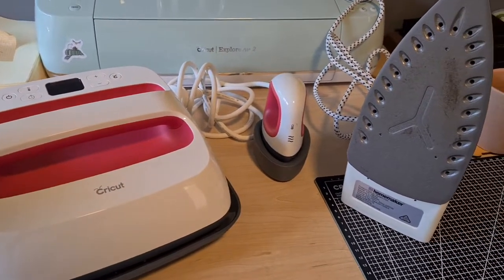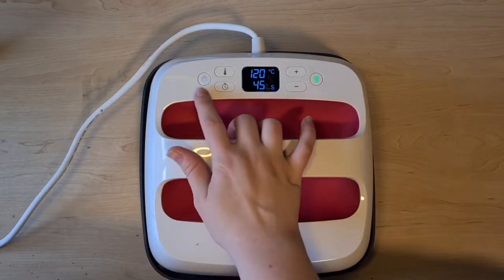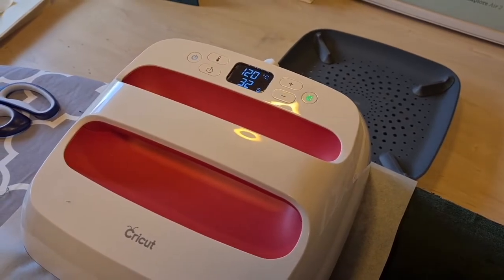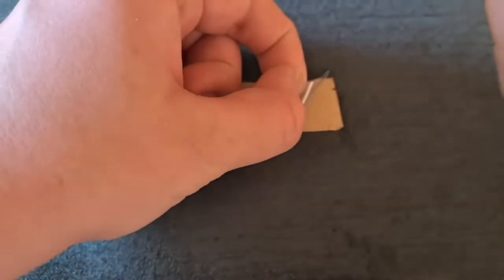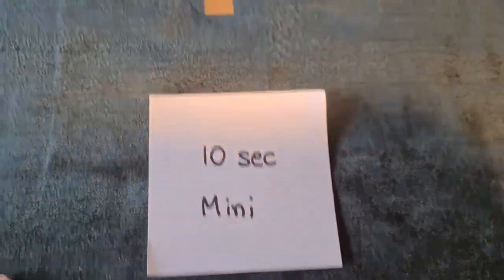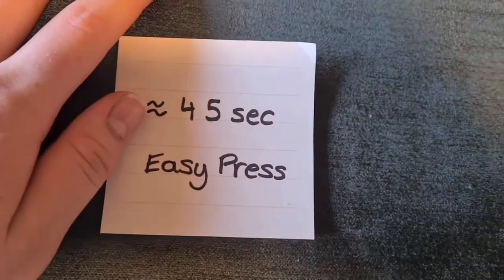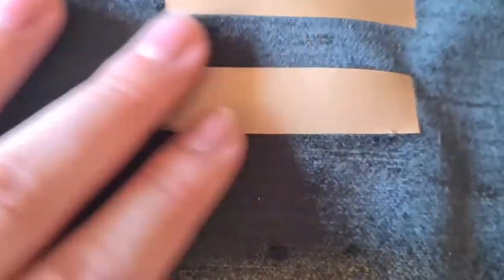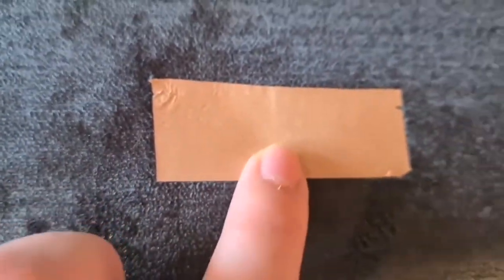The Iron VS EasyPress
This a section of a my Patreon only tutorial of HTV vinyl book covers, in this video I detail the differences and the benefits of each machine and what one I would personally advise you buy/use.